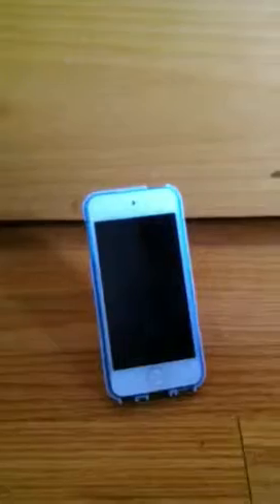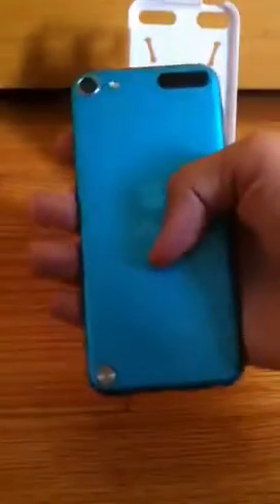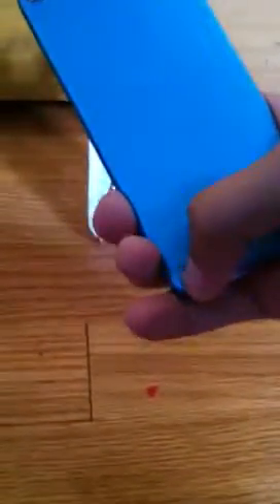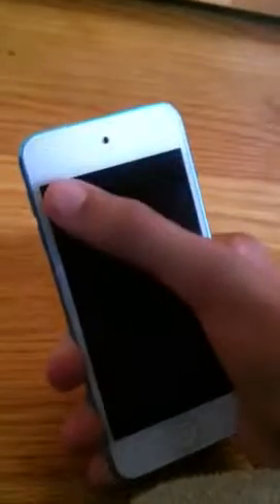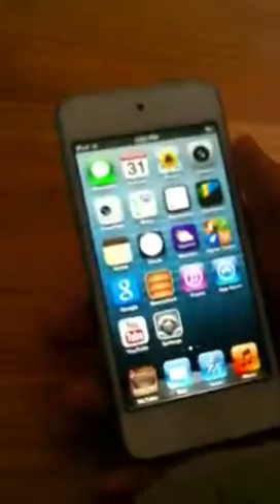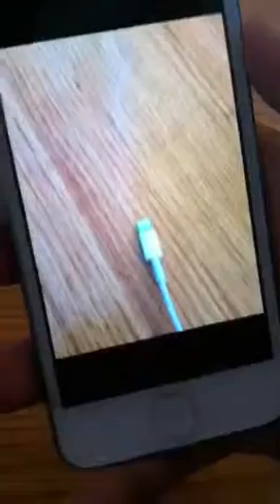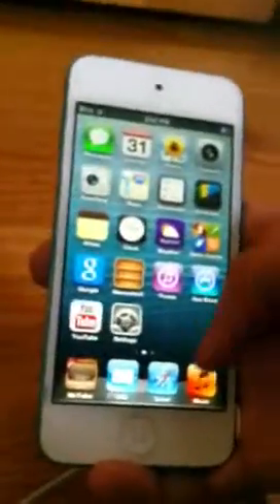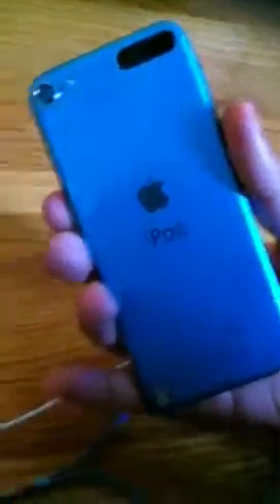iPod Touch 5th Generation 32GB Review!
This has been our iPod Touch 5th Generation Review!
Sorry for all the mess ups in the  video we are kinda new to the YouTube business.